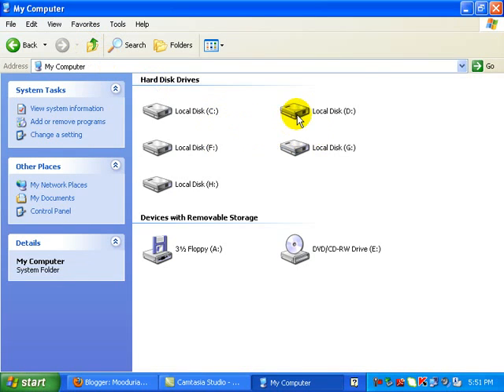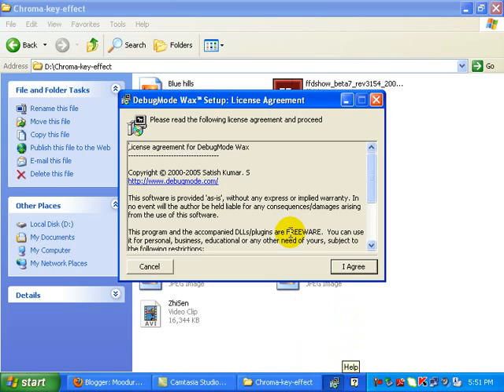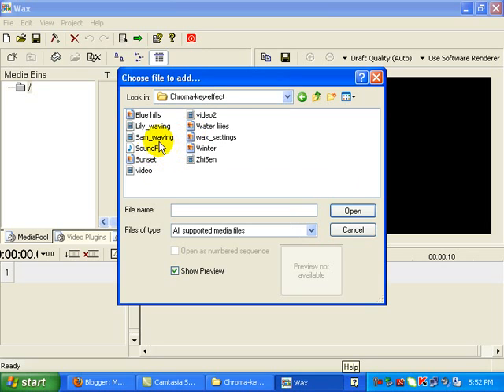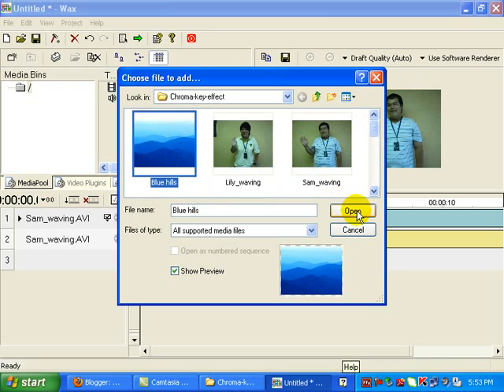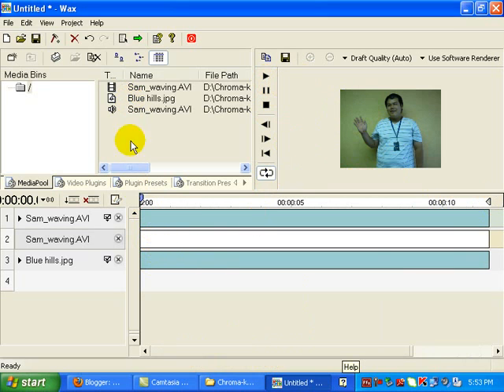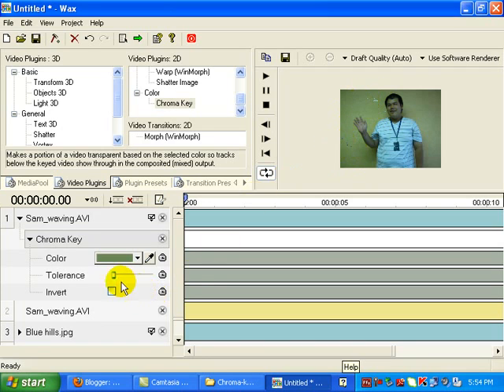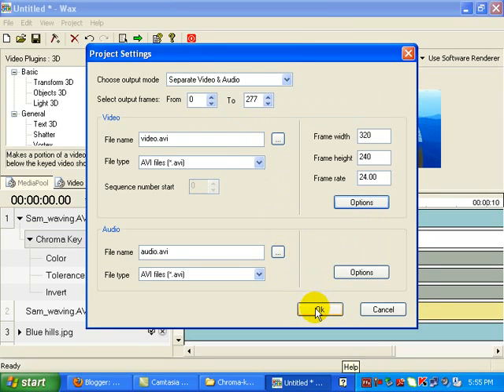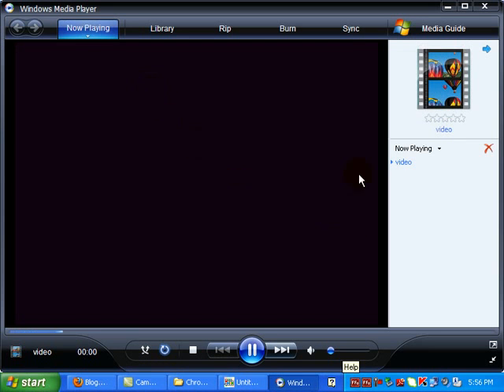How to create the Chromakey effect with Wax 2.0e, Virtualdub and Moviemaker. Pt1.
to use Wax 2.0e., Virtualdub, Chromakey and Moviemaker to make a chromakey video. Part1.